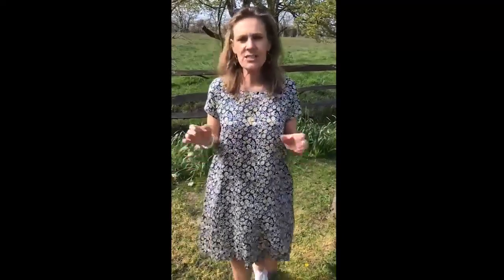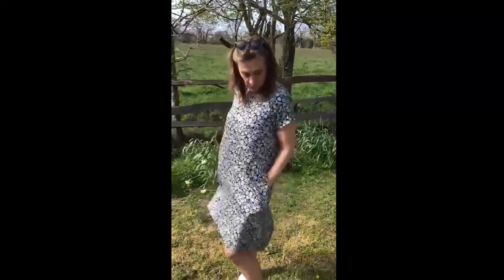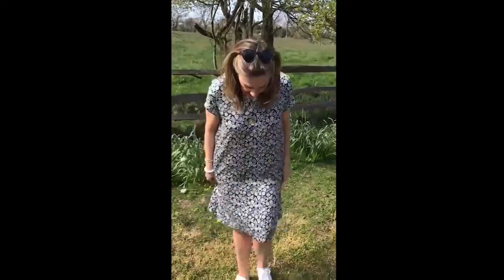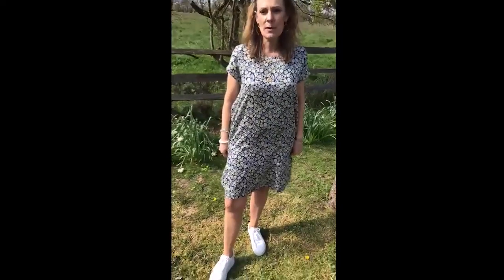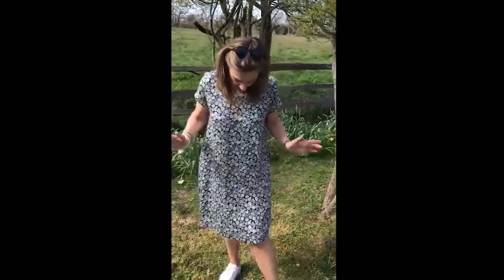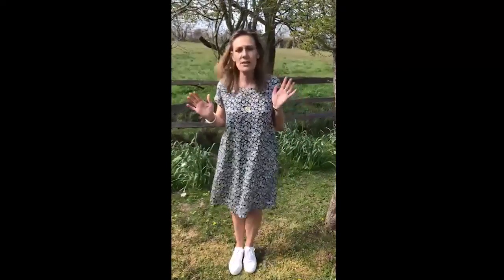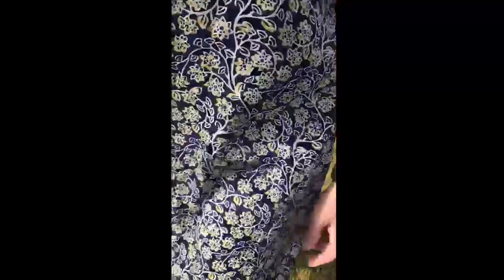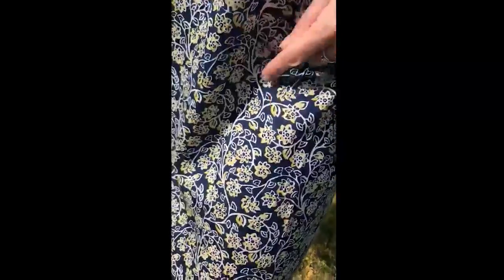'Helen from Home' Two Danes - 'Raja' Dress!